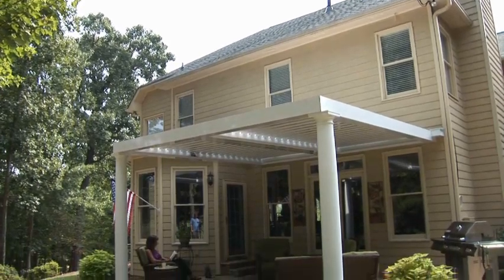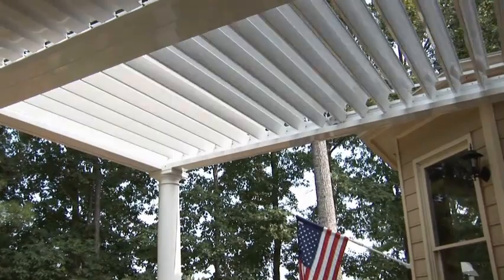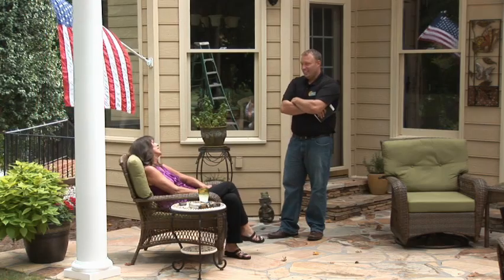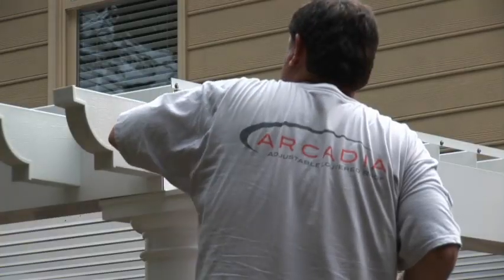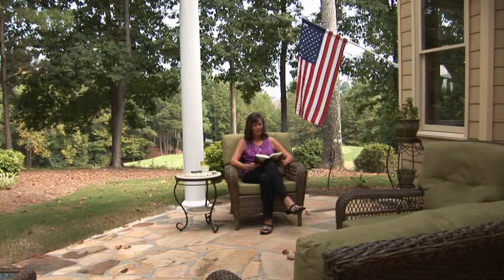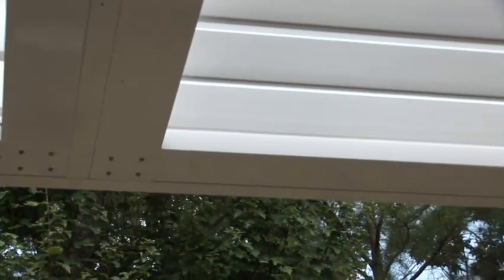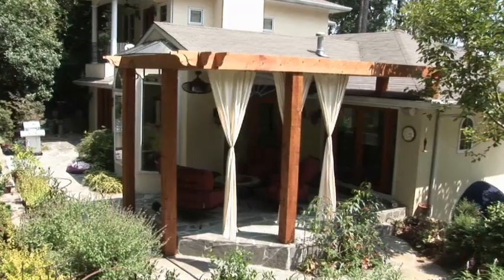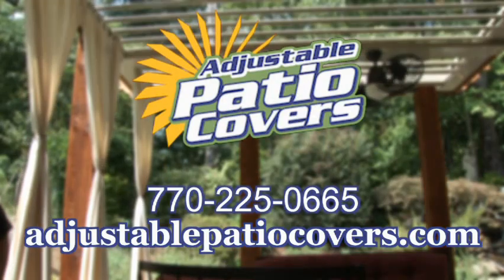Adjustable Patio Covers tv